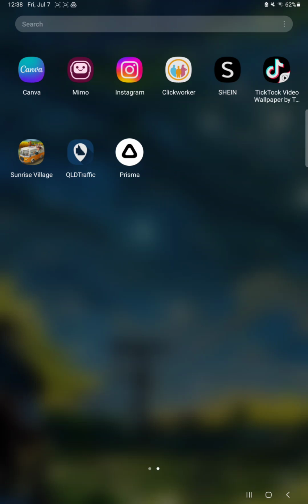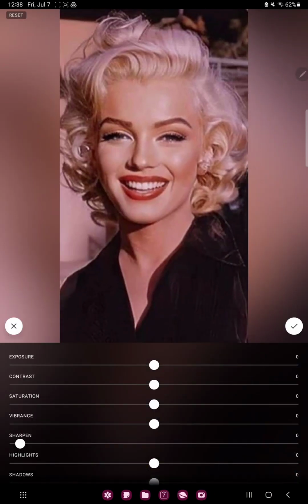How to set the vibrance on Prisma?